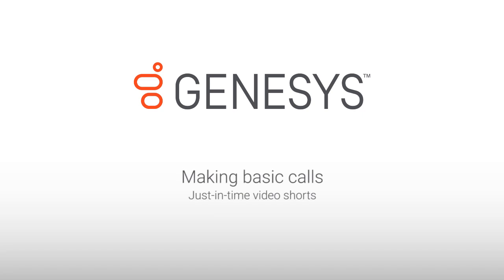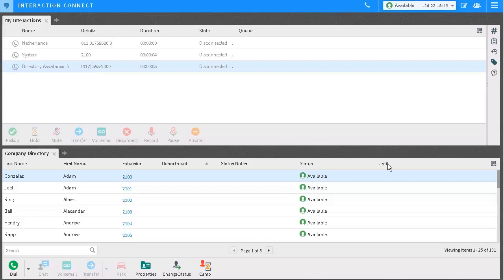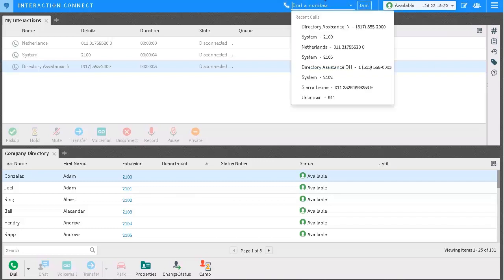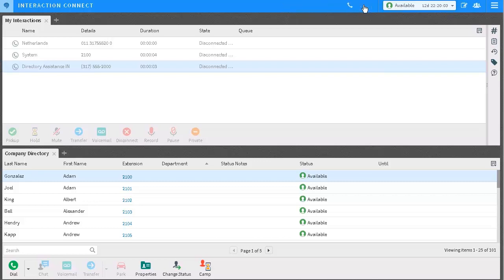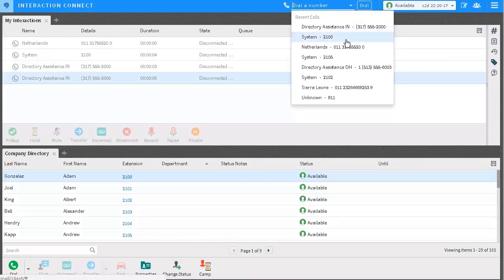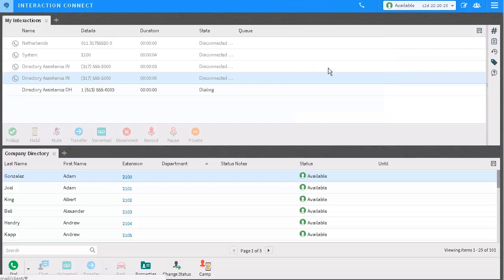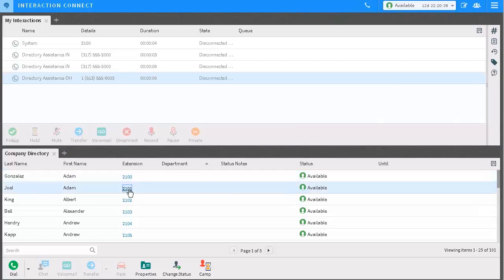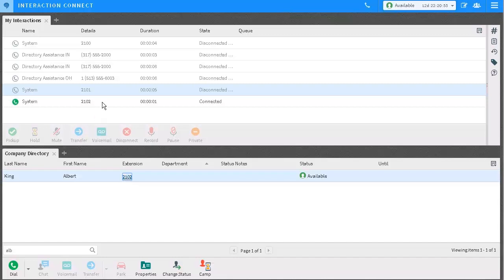Genesys University: Making basic calls in Interaction Connect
This video gives an overview of Calling feature in Interaction Connect, you can watch this video to learn how to make calls using interaction connect.